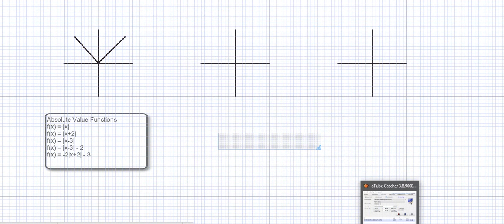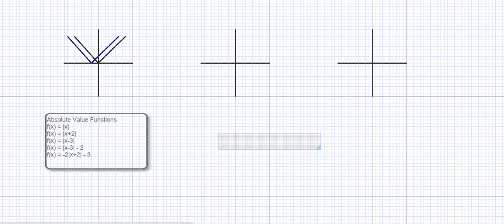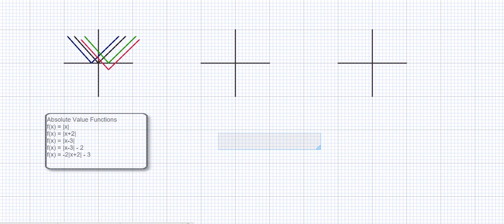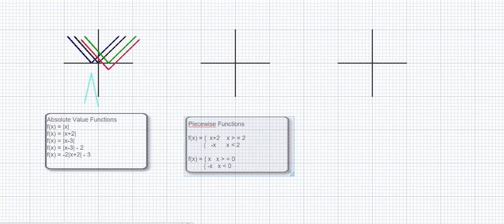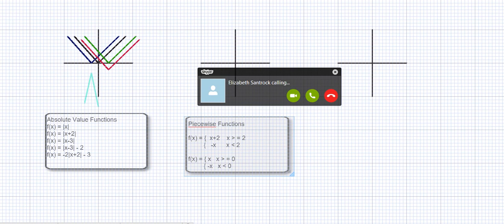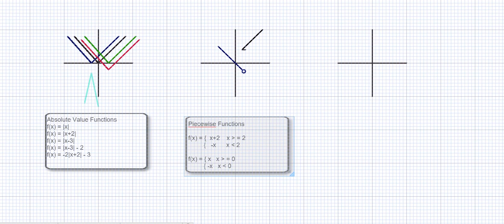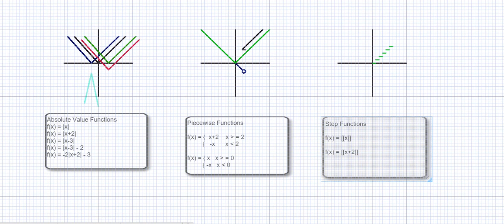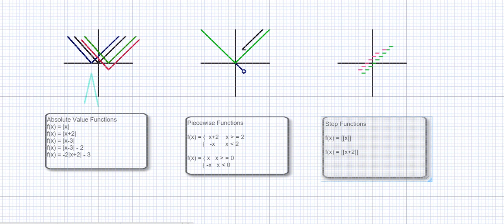Special Functions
Absolute Value Functions, Piecewise Functions, and Step Functions

0:00 Start
1:00 First Minute
5:00 Fifth Minute
19:00 Nineteenth Minute